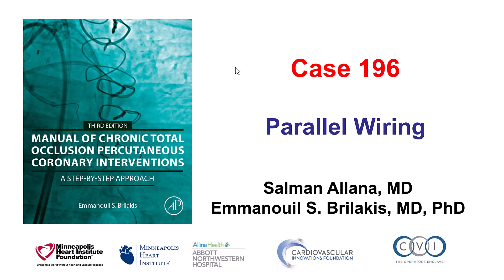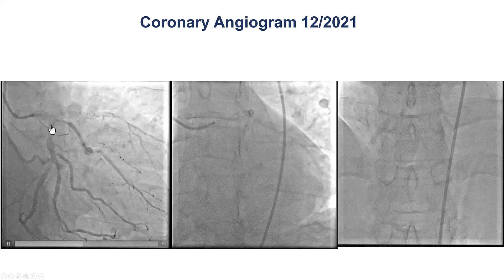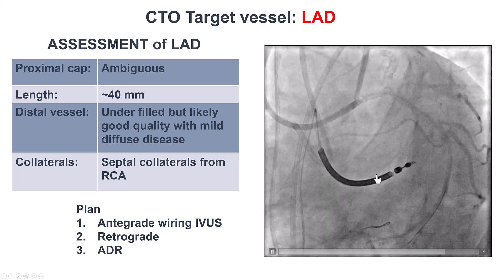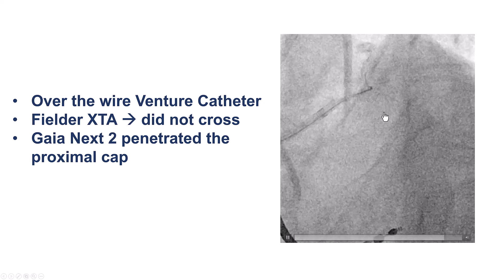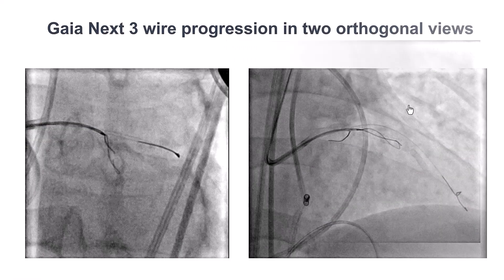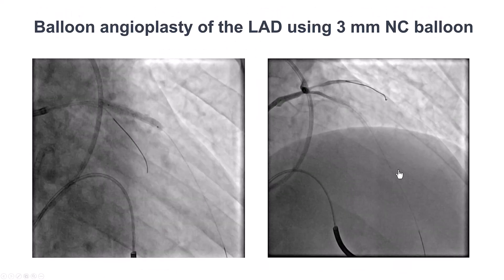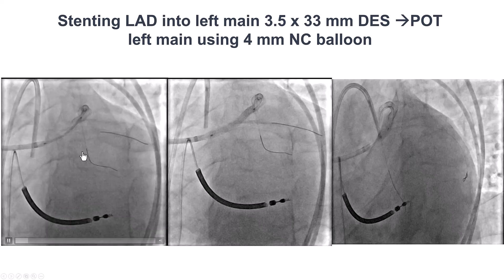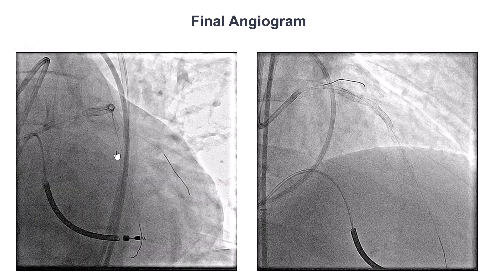Case 196: Manual of CTO PCI - Parallel wiring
A patient was referred for PCI of an ostial LAD CTO that had an ambiguous proximal cap. IVUS helped clarify proximal cap ambiguity. An OTW Venture catheter enabled advancement of a Gaia Next 2 wire into the proximal LAD. De-escalation was done to a Fielder XT-A but the wire subsequently went outside the prior stent. Using the parallel wire technique we advanced a Gaia Next 3 within the prior stents into the distal true lumen. A nice final result was achieved after stenting from the left main into the LAD.